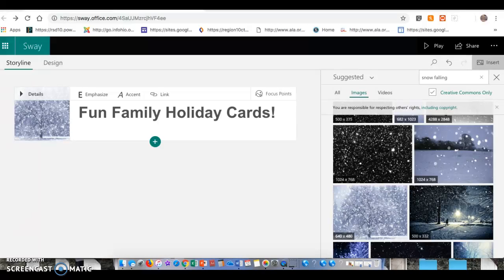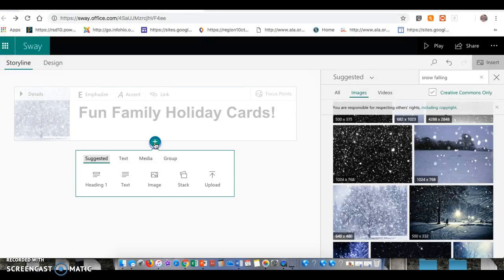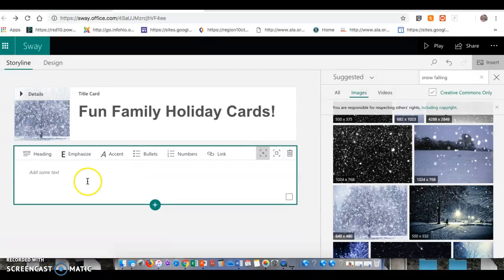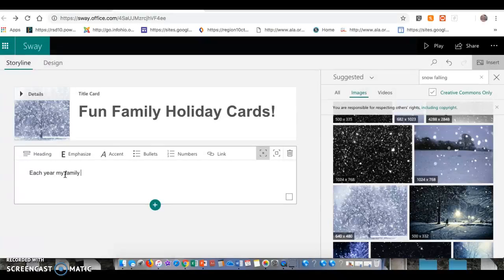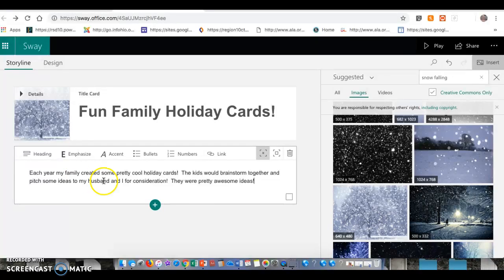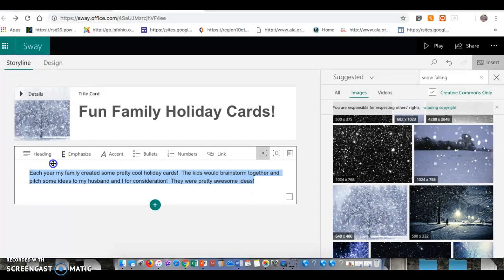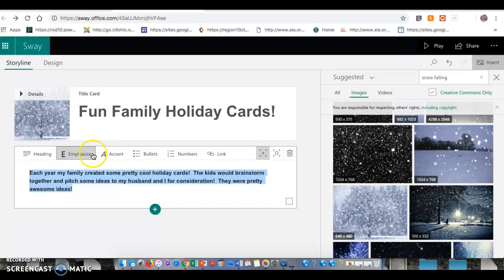SWAY: Inserting a text card!